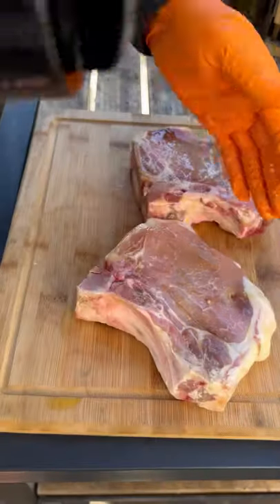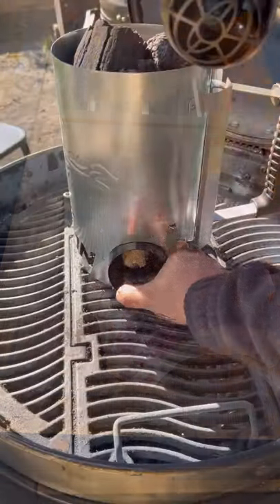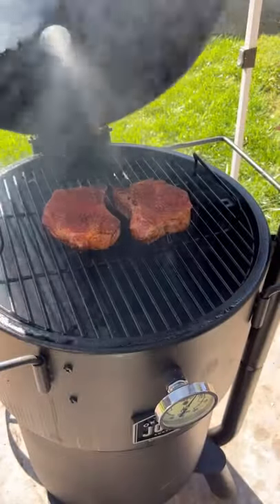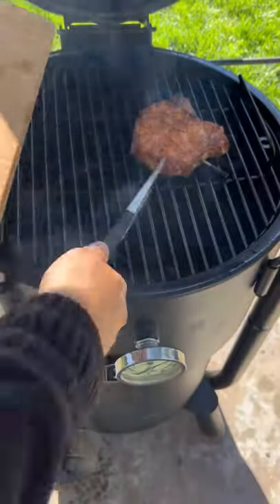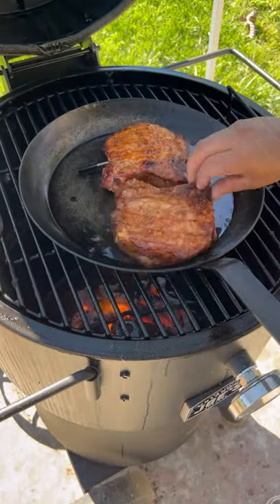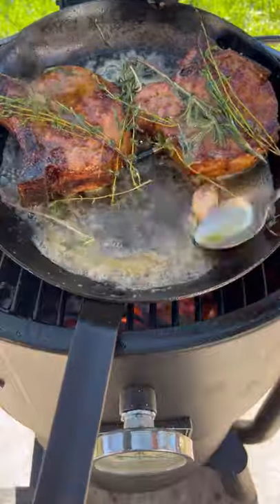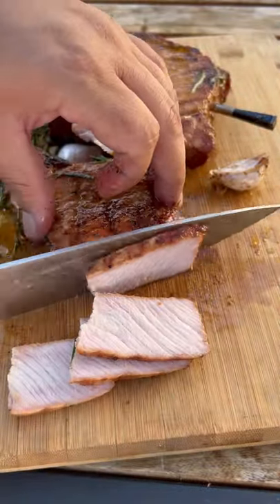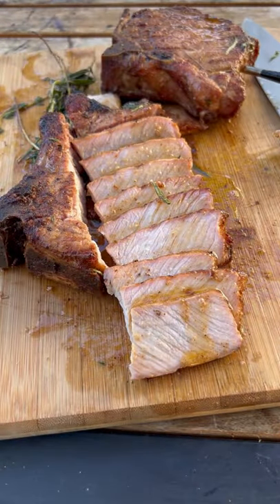Reverse seared pork chops recipe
Reverse seared pork chops, I used the new @pappysfinefoods smoked salts. Give these flavorful salts a go.
Placed the pork chops on the grill until 140 internal temperature, then seared them, one min per side, with a rest time of 5 min before slicing.
Check out pappysfinefoods on my stories